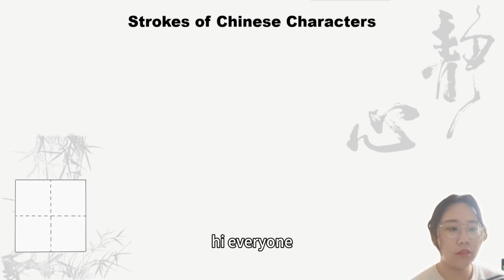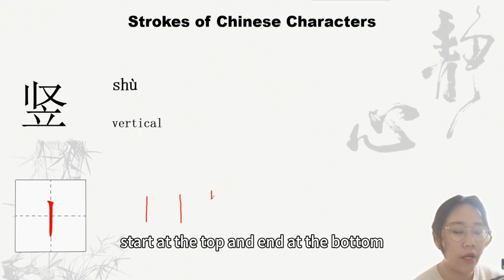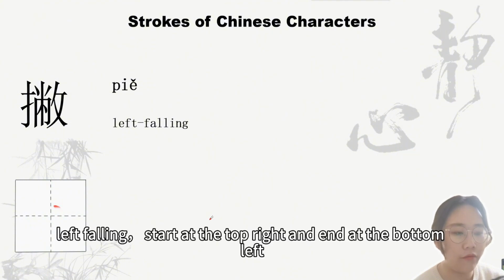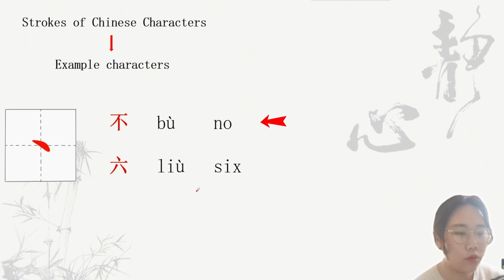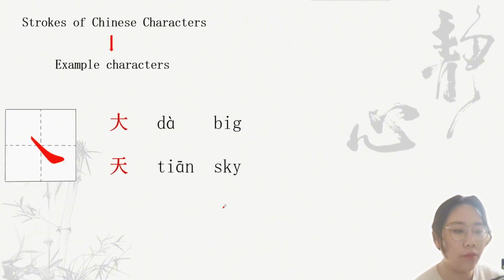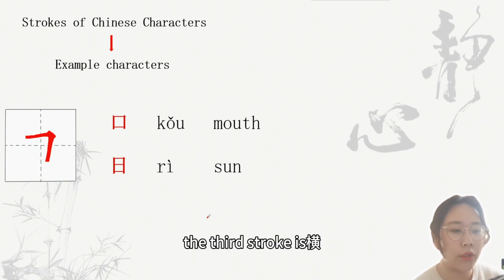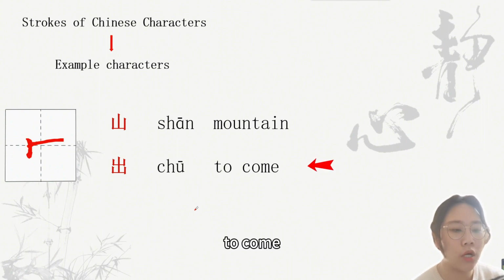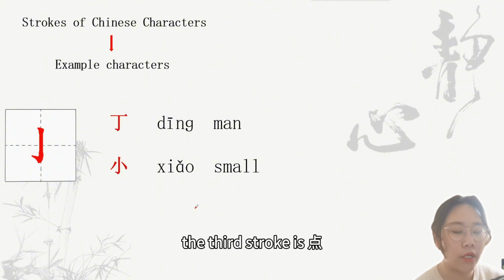Learn chinese characters for beginner/Basic chinese strokes & radicals#chinese